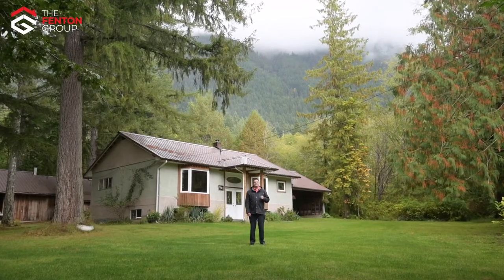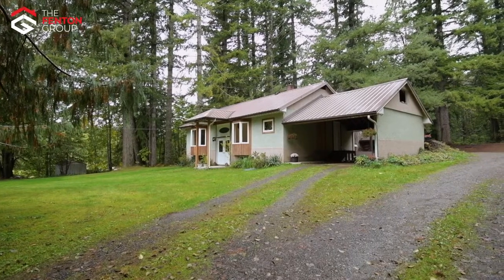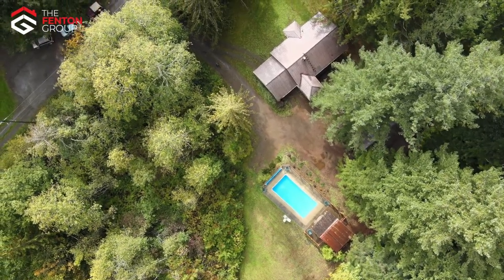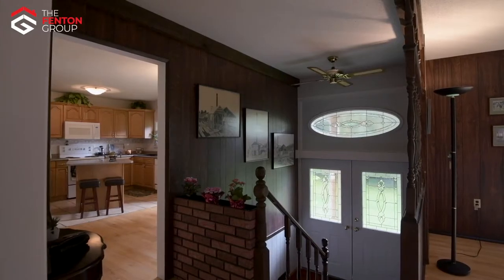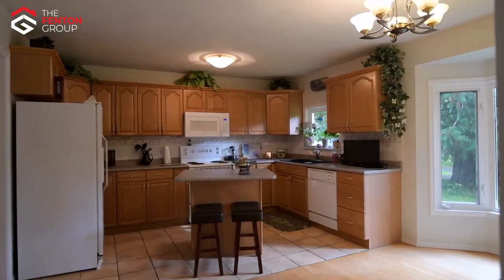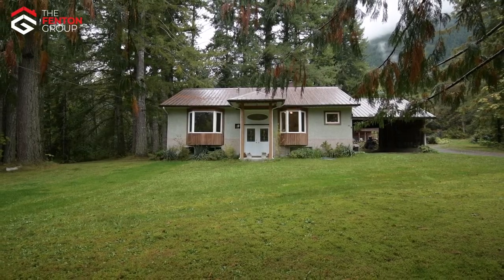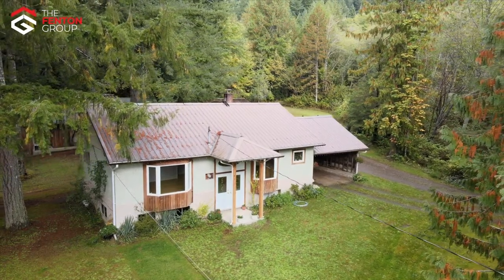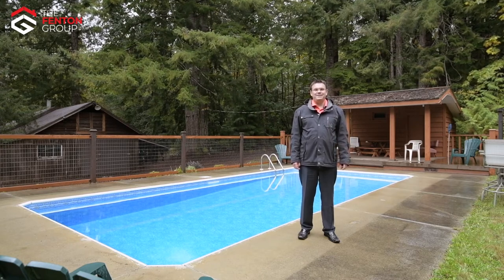9151 Woolsey Rd, Port Alberni, BC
Peaceful Acreage. This picture-perfect 3.17 acre property is located at the base of the Beaufort Mountains, and enjoys a detached workshop and inground swimming pool. The main floor of the home includes: the living room with exposed beams, maple floors, and a bay window overlooking the private front yard; the spacious kitchen featuring oak cabinets and an island; the adjoining dining room; the master bedroom; a second bedroom; a full bathroom; and a den with French door access to the covered back deck. Downstairs you will find a third bedroom/family room and unfinished space ready for your ideas. Outside features a huge 56’ x 31’ detached workshop, the beautiful fenced inground pool, and plenty of room amongst the surrounding trees. This country home is a short walk to the Log Train Trail and other outdoor recreation. Check out the professional photos, video, and virtual tour, and then call to arrange your private viewing.